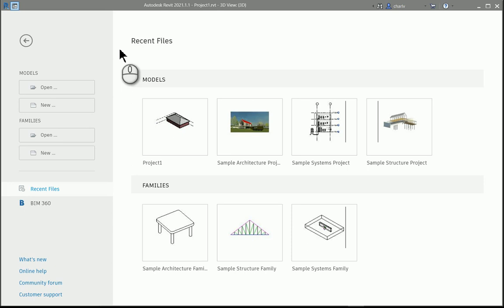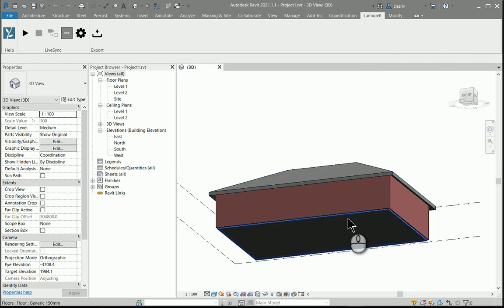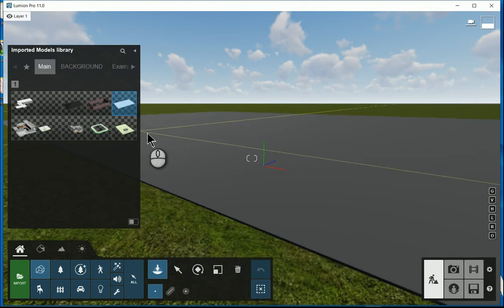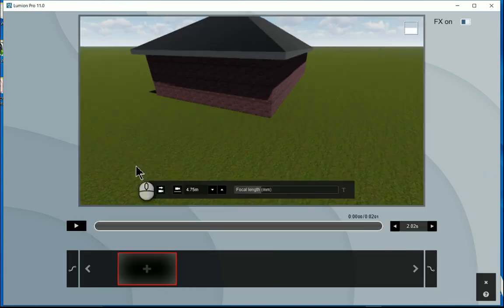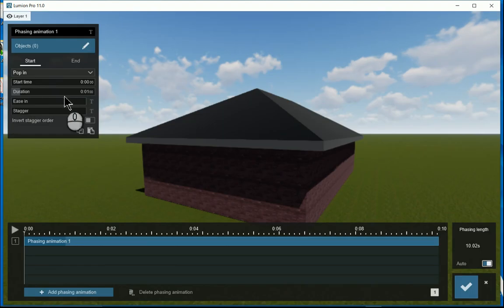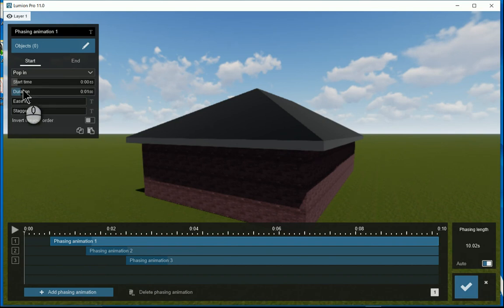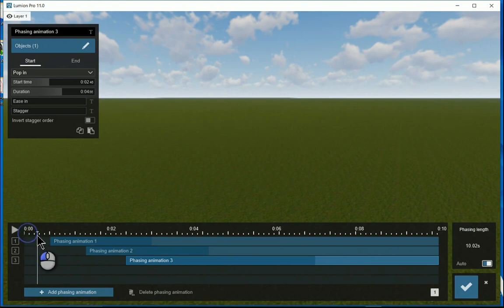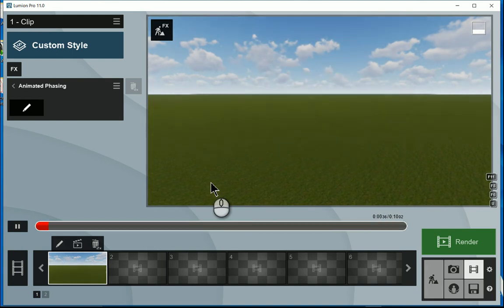How to create an Animated Phasing effect in Lumion 11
One the new features in Lumion 11 is creating an animated phasing effect. In this video we’ll look at how to create this. Using the new feature allows you to create a animation on how the building fits together for example.